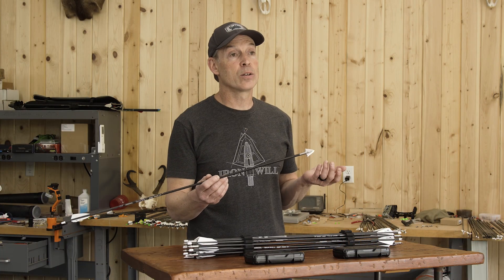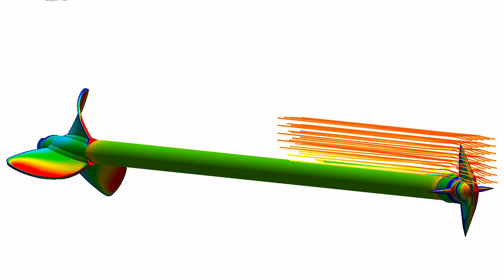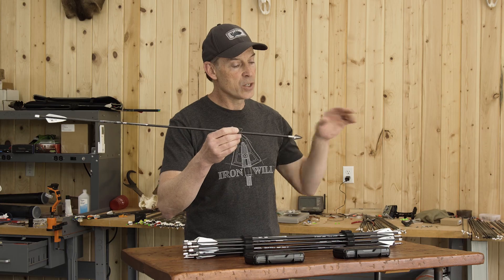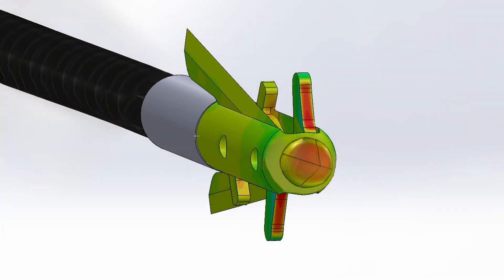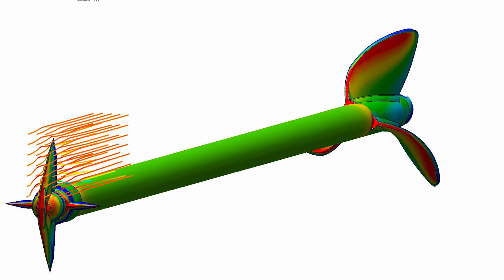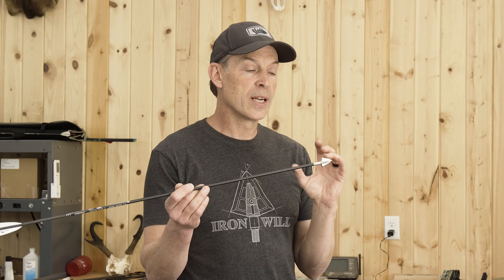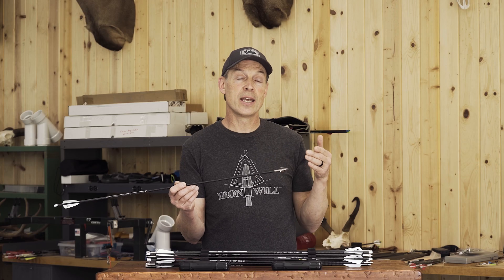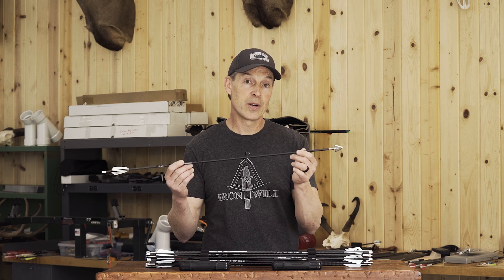Fixed VS Mechanical Broadheads - What The Science Says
Many hunters lean toward mechanical broadheads for their wide cut and assumed accuracy at long range—but does that hold up under real testing? In this video, we dive into fluid dynamic modeling and field testing to compare mechanical and fixed blade broadheads at extended ranges. We found that Iron Will’s fixed heads actually produce less drag than most mechanicals, resulting in flatter trajectories and comparable long-range flight. More importantly, fixed heads require significantly less force to penetrate hide, ribs, and even bone—making pass-throughs more likely when arrow energy is reduced at distance. When it comes to accuracy, durability, and penetration where it counts most, the science clearly supports a sharp, durable cut-on-contact fixed blade.